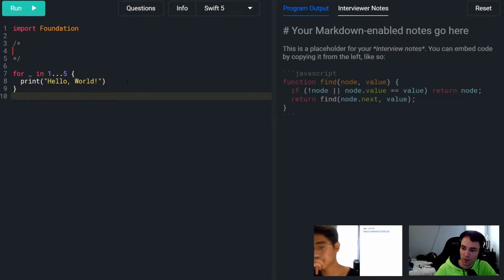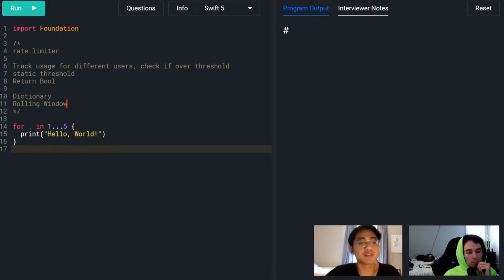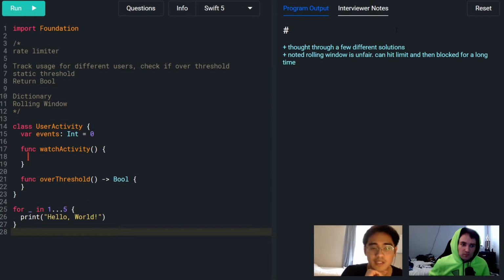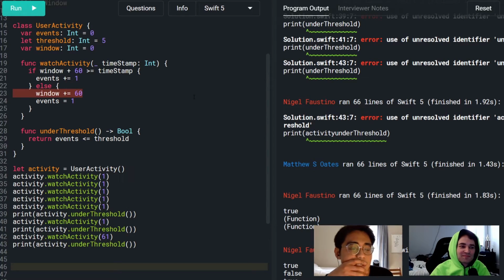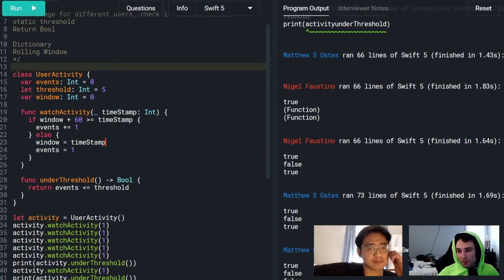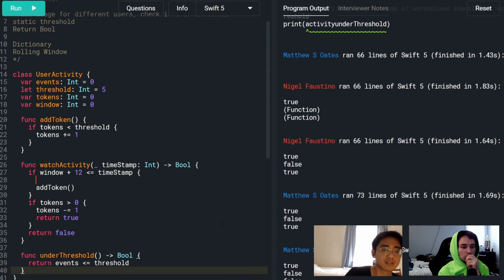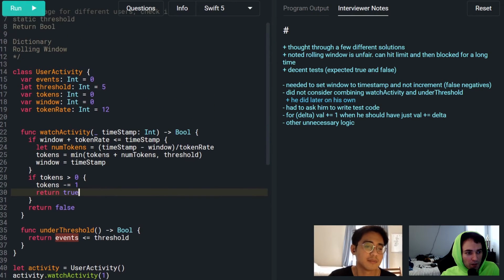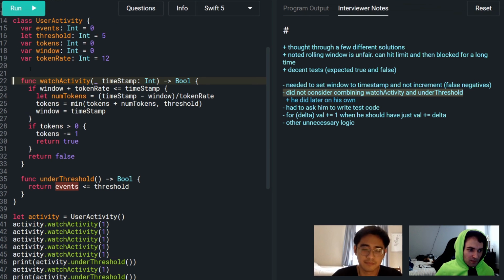Let's build a rate limiter - mock interview in Swift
Join fellow Nigel and mentor Matt of Formation.dev in a 1-hour mock interview. The interview is unedited, so you'll get the full experience of an interview from Matt who has interviewed hundreds and hired dozens of engineers in his career. This is a new format for us, so we'd love to hear any feedback!